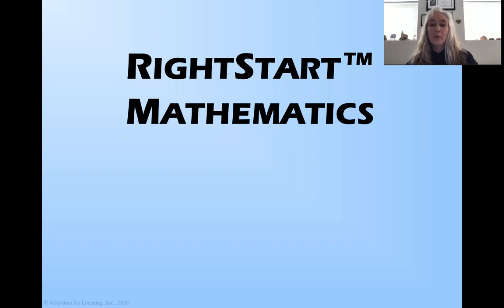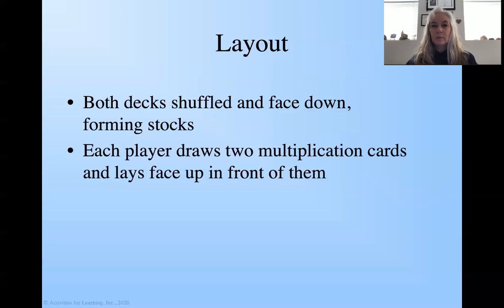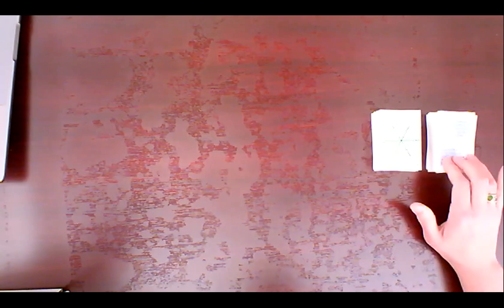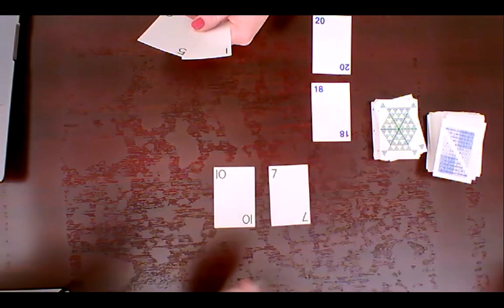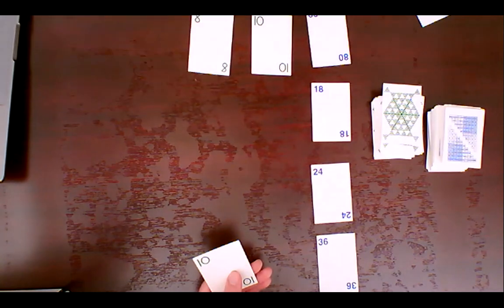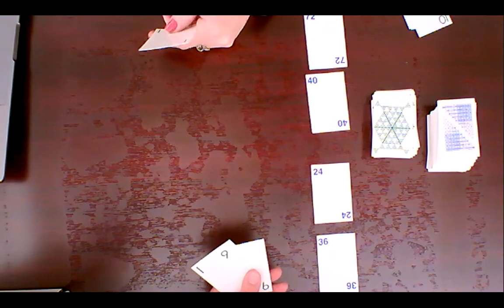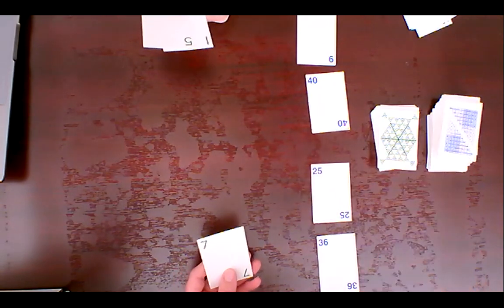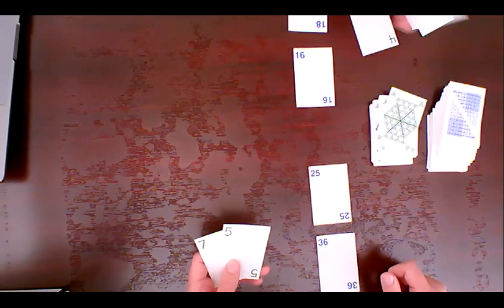RightStart Math Card Games - Multiplication Dump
First of all, some of you are laughing at the name, Multiplication Dump. But if you know the dearly loved Go to the Dump game (similar to the children's game Go Fish but pairs are two cards that equal ten), you'll quickly see where this new game is got its name.

This new game practices the multiplication facts and multiplication factors. It's a fun game of strategy. To get the instructions for the new game, go to RightStartMath.com and look for the blog.